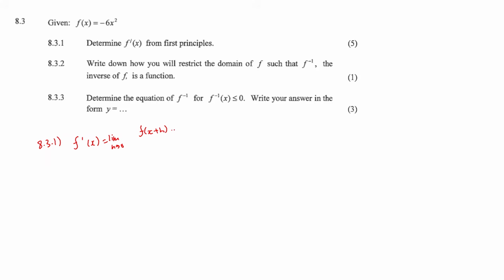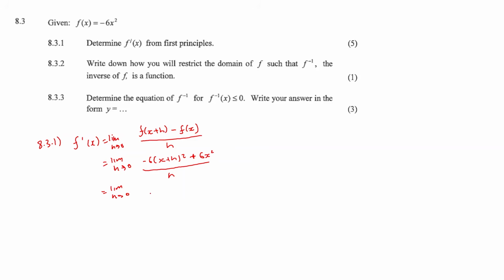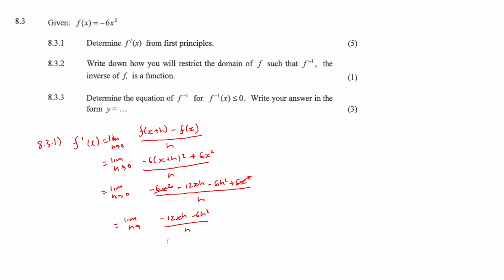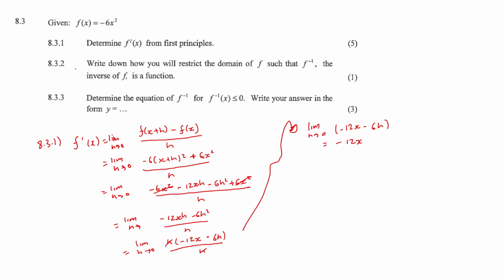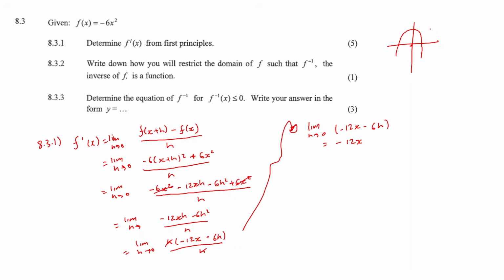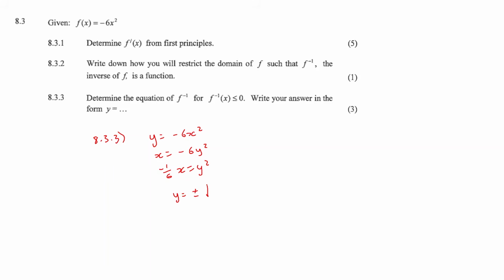First Principles #6 | Grade 12 Maths